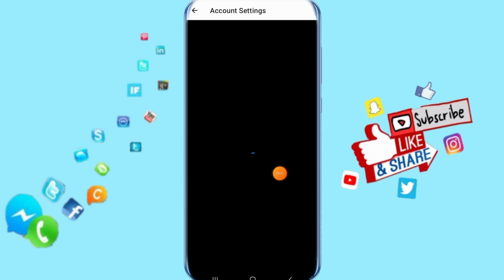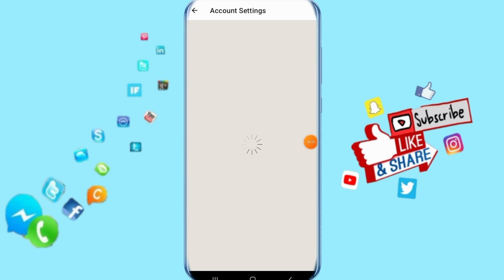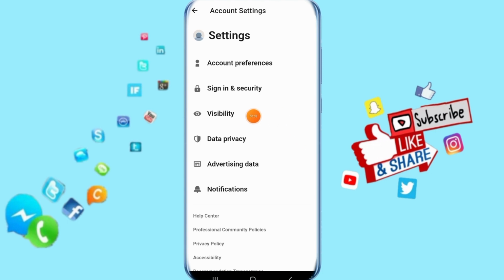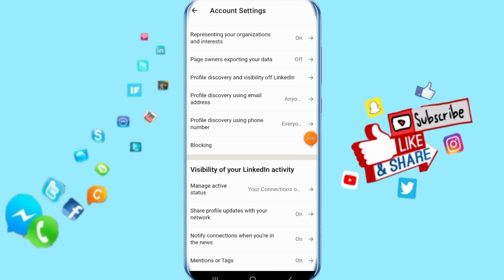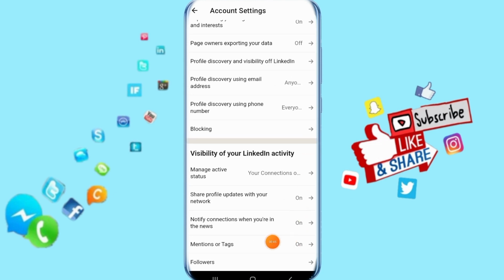How To Disable And Turn Off Allow Mentions On Linkedin Learning App